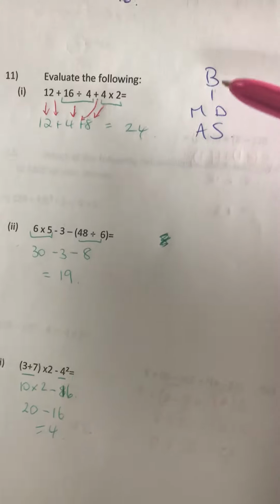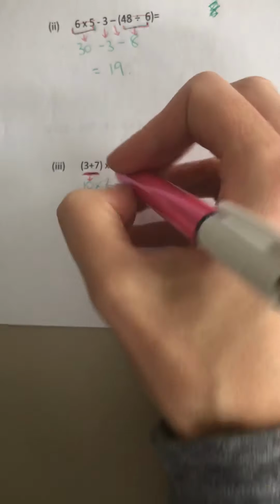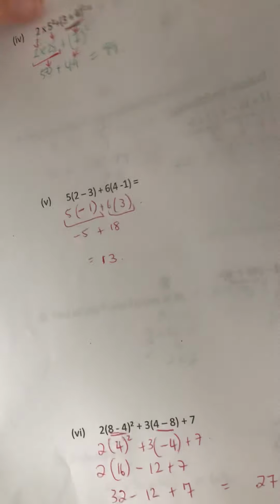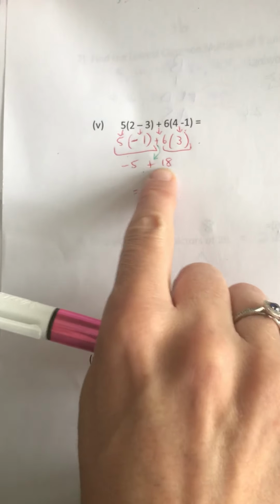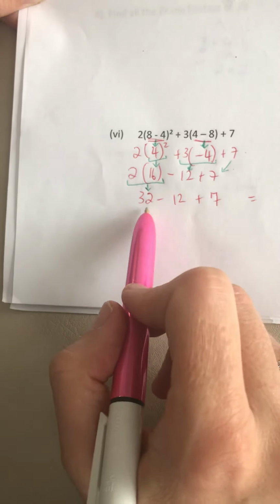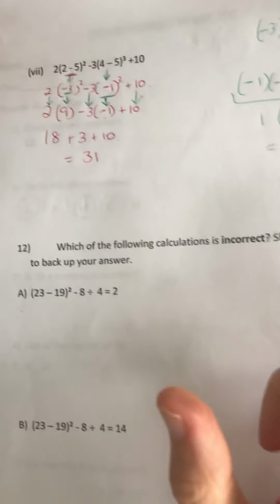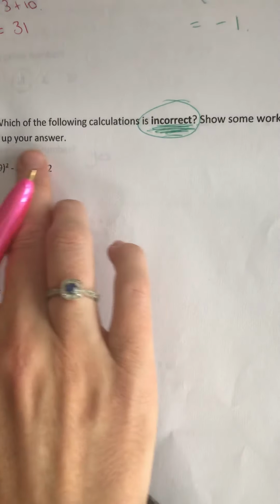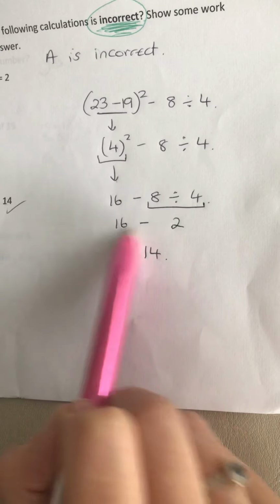Natural & Integers test- solutions